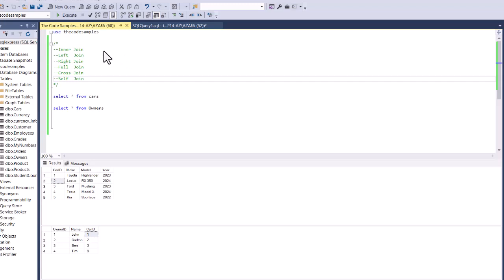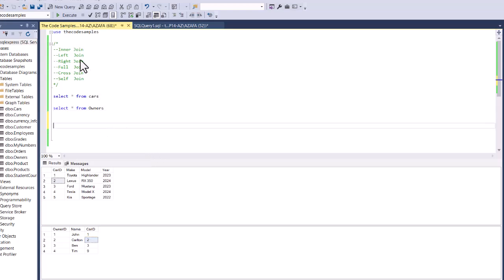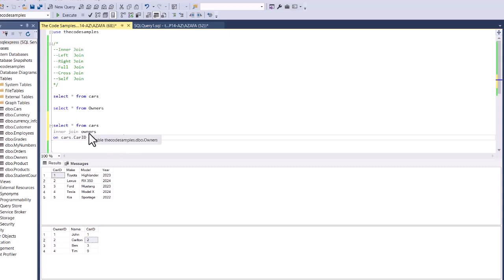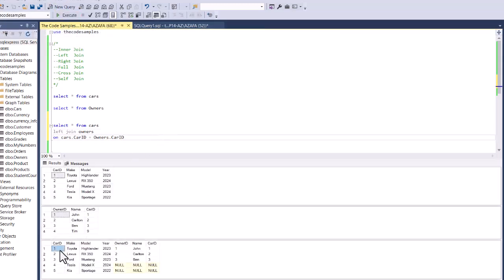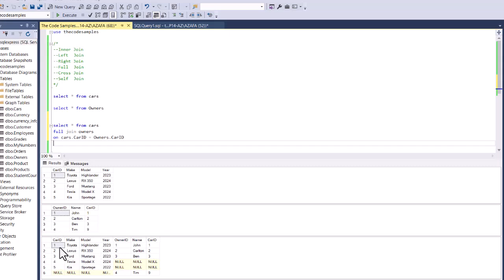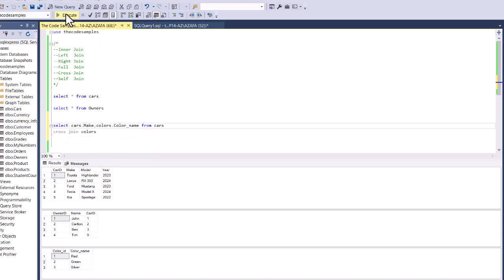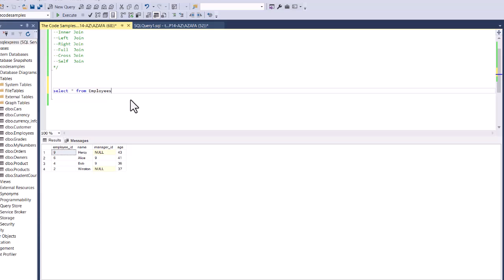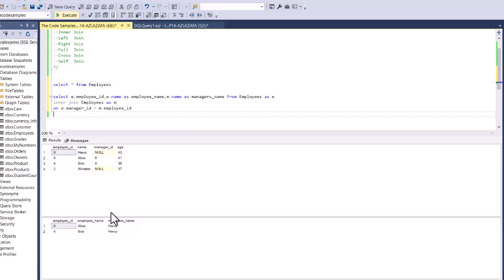All SQL Joins Explained in 10 Minutes: Inner, Left, Right, Full, Cross, and Self Joins.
Welcome to our comprehensive tutorial on SQL joins! In just 10 minutes, you'll master the essential SQL join types: Inner, Left, Right, Full, Cross, and Self Joins. Whether you're a beginner or looking to refresh your skills, this video will provide clear explanations using simple examples to help you understand how each join works and when to use them.

What You’ll Learn:

-- Why do we need joins?
--Inner join
--Left join
--Right join
--Full join
--Cross join
--Self join

Chapters:
0:00 - 1:35 Intro
1:36 - 3:19 Inner Join
3:20 - 4:34 Left Join
4:35 - 5:06 Right Join
5:07 - 6:09 Full Join
6:10 - 7:33 Cross Join
7:34 - 9:47 Self Join
9:48 - 10:05 End